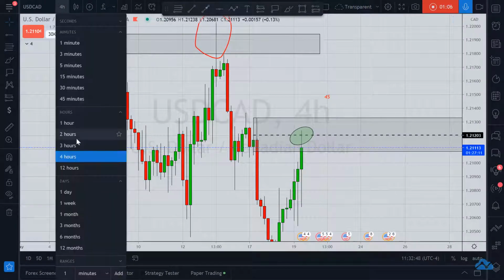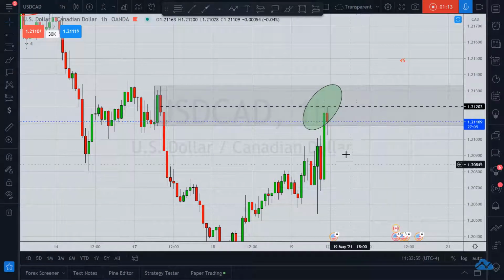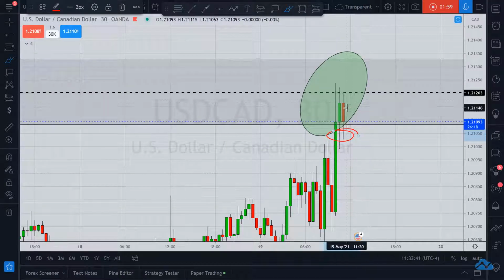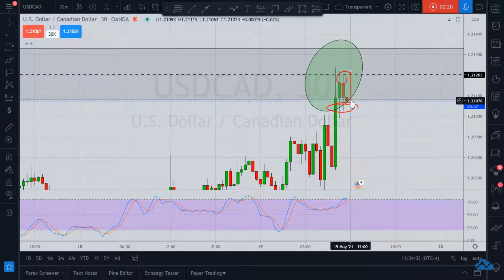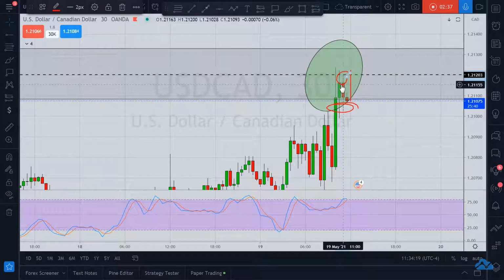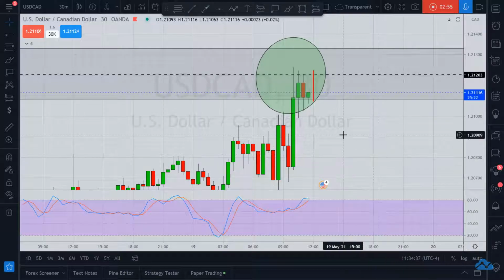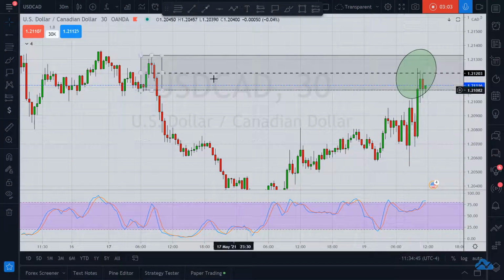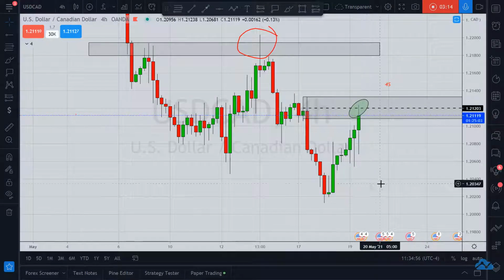USDCAD trade ideaq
USDCAD is in the middle of a supply zone.  Showing rejections, we need to see bearish price action for a valid short entry.

LionsDenFX-Free-Group
Free Forex Signals and more